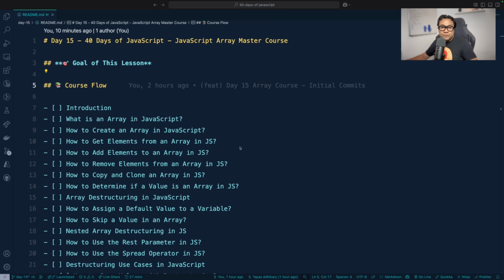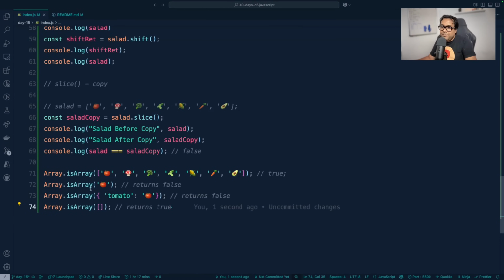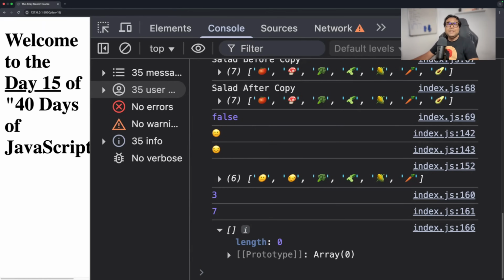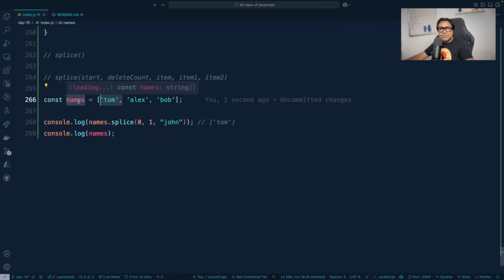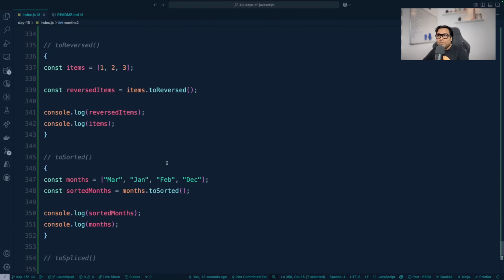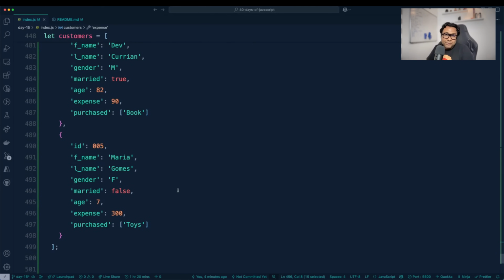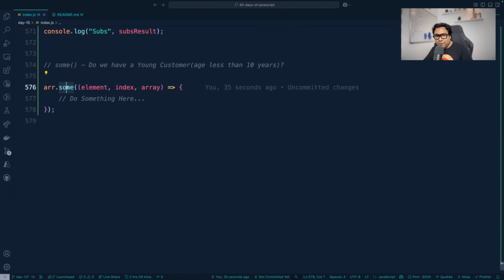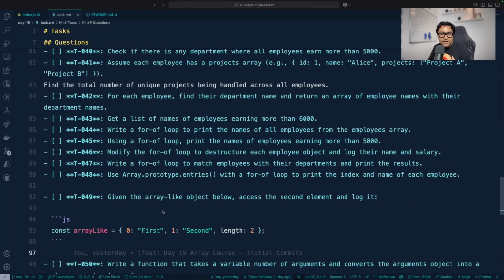Everything You Need to Know About JavaScript Arrays – Full Course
Welcome to the JavaScript Array Master Course. This course is designed to help beginners of JavaScript understand the core concept of one of the most fundamental data structures in JavaScript: Array. The course will take you through each of the topics with code and real-world examples. Ultimately, it also provides 70 + tasks and assignments to get a better grip on everything you learned from it.

In this course, you will learn:
- Array as a fundamental data structure
- How to create arrays and when to use what
- Dealing with Array elements
- Array destructuring, rest, spread operator
- Array mutable and immutable methods.
- Array static methods
- Array-Like
- Array iterator methods
- Array Real-world usages and projects
- Tasks

⭐️ Course Contents ⭐️
0:00:00 - Array Master Course
0:01:17 - How To Take It?
0:02:56 - What Will We Learn?
0:05:20 - What is an Array?
0:07:57 - How to Create Arrays?
0:15:44 - How to Access Elements From an Array?
0:19:27 - Adding Elements To Array: push() & unshift()
0:23:19 - Removing Elements From Array: pop() & shift()
0:26:42 - Clone or Copy Arrays: slice()
0:28:52 - Determine Array
0:30:24 - Array Destructuring
0:35:55 - Assign a Default Value
0:37:55 - Skipping a Value
0:39:25 - Nested Array
0:41:04 - Nested Array Destructuring
0:43:54 - Rest Parameter & Spread Operator
0:48:51 - Destructuring Use Case - Swap
0:50:58 - Destructuring Usercase - Merge
0:52:29 - The Array Length
0:56:51 - B.R.E.A.K & What’s Next?
0:57:30 - The concat() Method
0:59:22 - The join() Method
1:01:30 - The fill() Method
1:05:34 - The includes() Method
1:06:48 - The indexOf() Method
1:08:24 - The lastIndexOf() Method
1:09:26 - The reverse() Method
1:10:41 - The sort() Method
1:17:50 - The splice() Method
1:25:27 - The at() Method
1:28:07 - The copyWithin() Method
1:31:44 - The flat() Method
1:34:36 - Grouping Data
1:40:49 - Immutability
1:44:08 - The toReversed() Method
1:45:21 - The toSorted() Method
1:46:22 - The toSpliced() Method
1:48:56 - The with() Method
1:54:27 - B.R.E.A.K & What’s Next?
1:55:00 - Array-Like and Usages
2:03:18 - Array-Like to Array
2:05:23 - Array.from() Static Method
2:07:02 - Array.fromAsync() Static Method
2:11:45 - Array.of() Static Method
2:13:32 - B.R.E.A.K & What’s Next?
2:14:02 - The filter() Method
2:20:37 - The map() Method
2:27:07 - The reduce() Method
2:38:15 - The reduceRight() Method
2:40:29 - The some() Method
2:43:59 - The every() Method
2:45:53 - The find() Method
2:47:35 - the findIndex() findLastIndex() findLast() Methods
2:50:22 - Chaining Array Methods
2:57:08 - The forEach() Method
2:59:20 - The entries() Method
3:02:43 - The values() Method
3:04:00 - the flatMap() Method
3:07:24 - Task & The End…

👾 Drake Milly
👾 Ulises Moralez
👾 Goddard Tan
👾 David MG
👾 Matthew Springman
👾 Claudio
👾 Oscar R.
👾 jedi-or-sith
👾 Nattira Maneerat
👾 Justin Hual